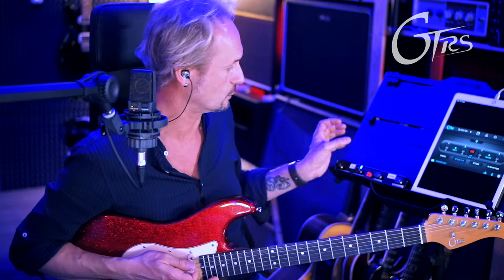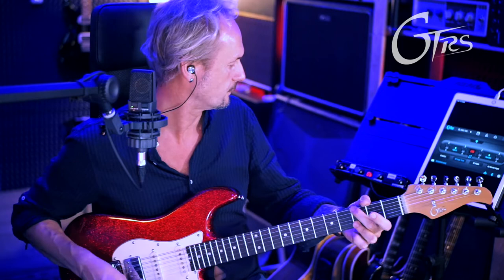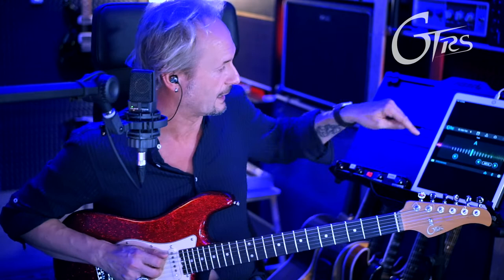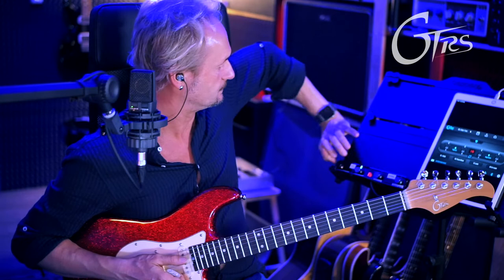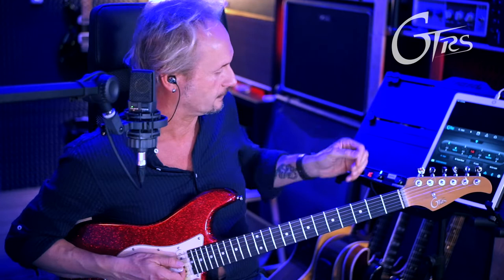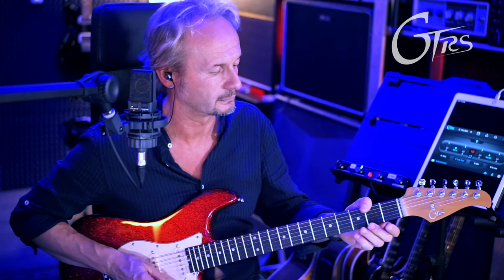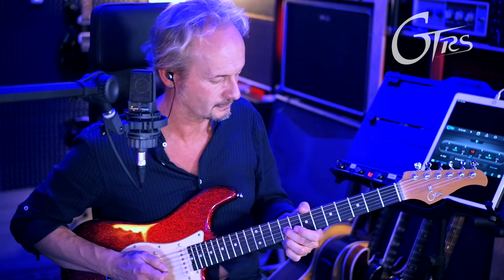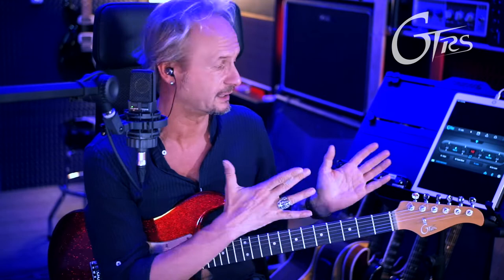LA NUOVA GTRS NELLE MANI DI LUCA COLOMBO! IL GWF4 - WIRELESS FOOTSWITCH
Luca Colombo, uno dei session man più richiesti, prova per noi la GTRS 800, la chitarra che racchiude al suo interno tutto quello di cui avete bisogno: ottima liuteria, effetti integrati e controllo tramite app.

La Mooer GTRS è uno strumento analogico di tipo tradizionale, con un sistema digitale integrato completo e leggero, costituito dal processore intelligente GTRS, progettato dagli ingegneri del suono Mooer in collaborazione con esperti maestri liutai.

Questa chitarra è stata espressamente progettata per funzionare con la sua applicazione mobile dedicata, ed offrire una perfetta integrazione tra uno strumento solid-body tradizionale, e la moderna tecnologia di simulazione digitale. Il footswitch wireless/bluetooth GWF4 (venduto separatamente) è disponibile per fornire un controllo completo del tono durante le esibizioni dal vivo, la registrazione o le sessioni di studio.

L'applicazione gratuita GTRS offre un'ampissima varietà di possibilità di modellazione del tono della chitarra, nonché un supporto per i live streaming, la registrazione e lo studio, dopo aver collegato la chitarra GTRS tramite Bluetooth. Tutti i preset possono essere personalizzati e modellati tramite l'app, salvati sulla chitarra GTRS e persino caricati sul cloud per condividerli con altri utenti!

In questo video scopriamo le potenzialità del GWF4 Wireless Footswitch

Luca Colombo, chitarrista, didatta, arrangiatore, ha collaborato con moltissimi artisti, il meglio del mondo musicale italiano ed anche internazionale, ha inciso tre CD come solista e collaborato a varie opere didattiche. Si è diplomato nel 1984 al CPM di Milano in chitarra moderna e nel 1990 al CDM di Milano con il maestro Filippo Daccò in arrangiamento per Big Band e in Chitarra Jazz. Tiene numerosi seminari e masterclass in scuole di tutta Italia di tecnica moderna, effettistica, improvvisazione e sull’attività di session man.